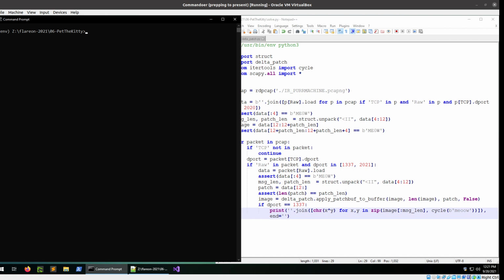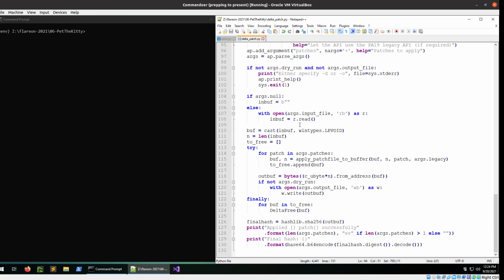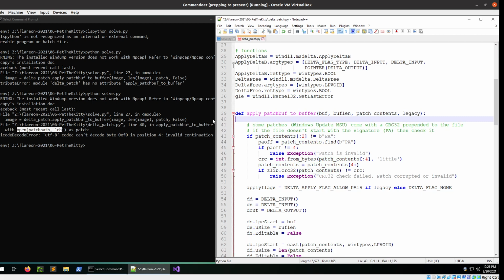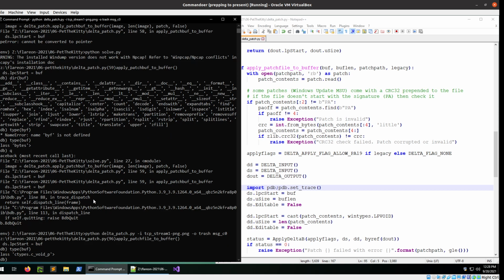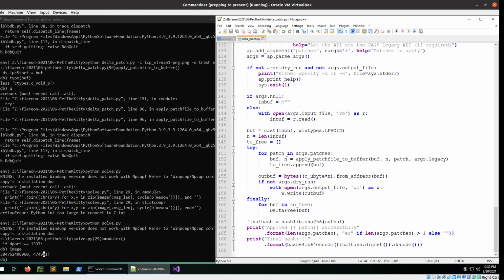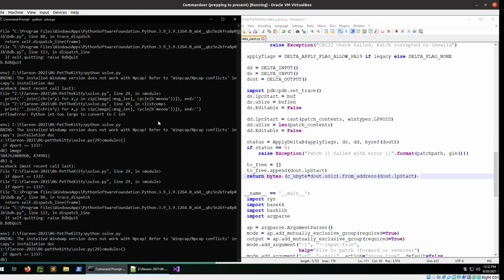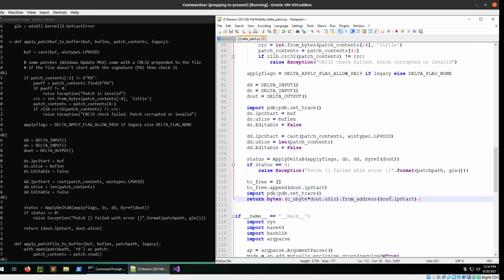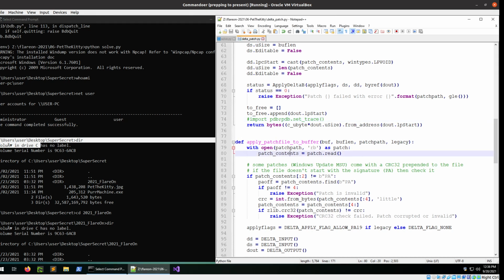Pet The Kitty [Flare-On 2021 Challenge 06]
Windows Python script development to pull out the C2 communications from a PCAP using scapy and process the delta patches. Full solution (plus binary for download) at: